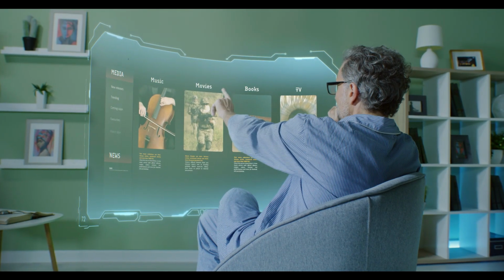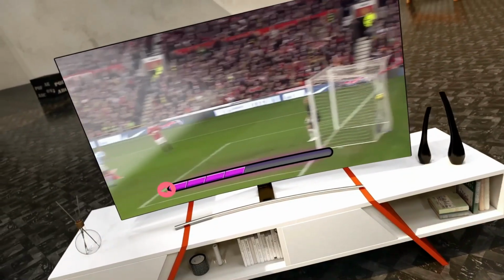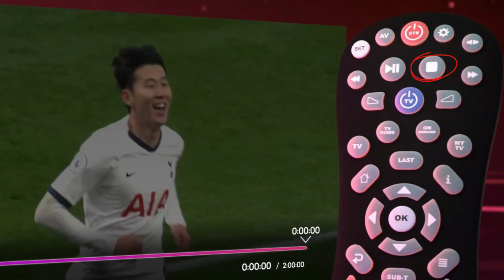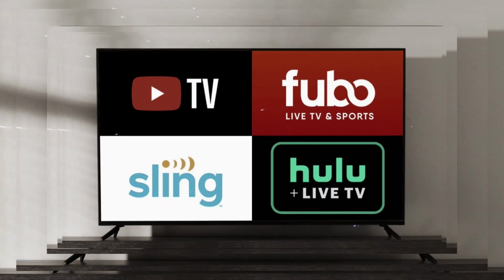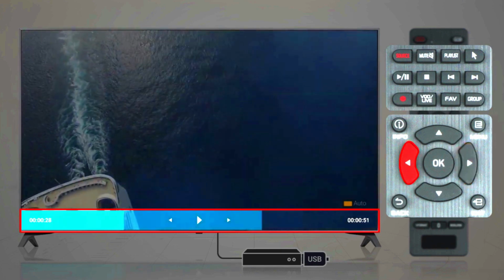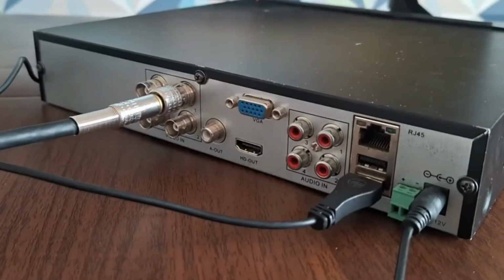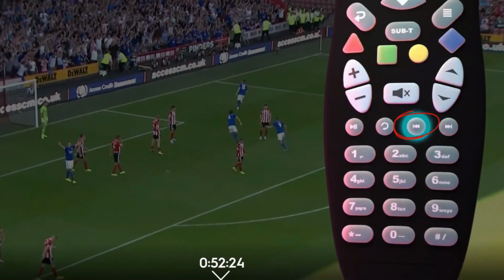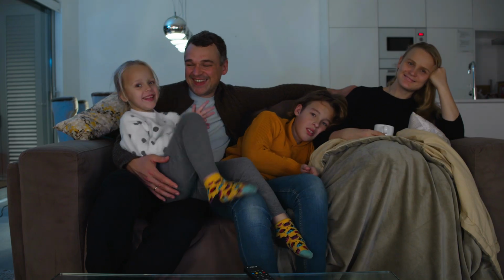How To Pause and Rewind Live TV on your Firestick TV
n this video, I’ll show you how to pause and rewind live TV on your Firestick Smart TV, step by step. If you’ve ever missed a moment during a live show, news broadcast, or sports game, this guide will help you take full control of your viewing experience.

Whether you’re using an antenna, streaming service, or built-in Smart TV features, I’ll walk you through exactly how to enable pause and rewind functionality.

In this video, you’ll learn:
⏸️ How to pause live TV on your Smart TV⏪ How to rewind and replay missed moments📡 What you need (USB storage, DVR, or app support)⚙️ Settings you may need to enable❌ Why pause/rewind may not be working (and how to fix it)✅ Tips to get the best performance

If you’ve been searching for:
* How to pause live TV
* How to rewind live TV on Smart TV
* Smart TV DVR features
* Time-shift TV setup
This video will walk you through everything you need to know.